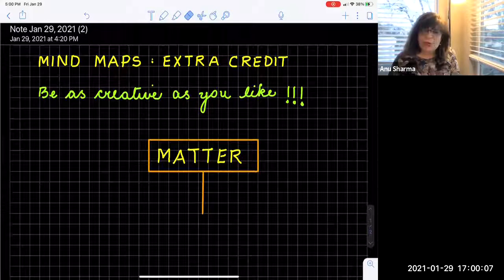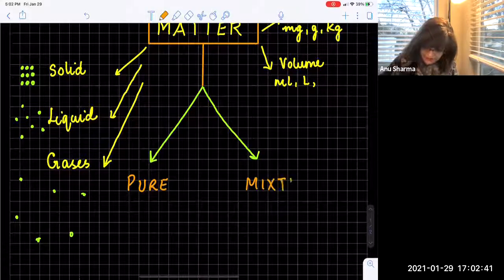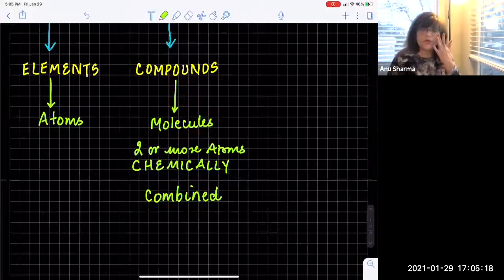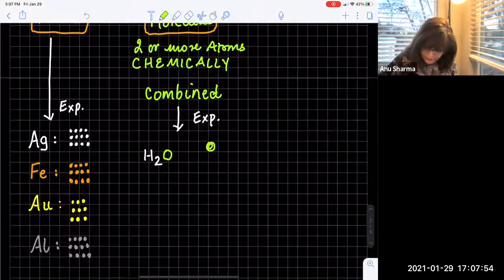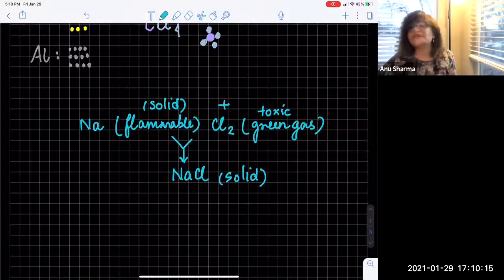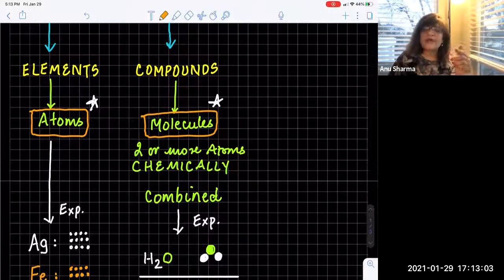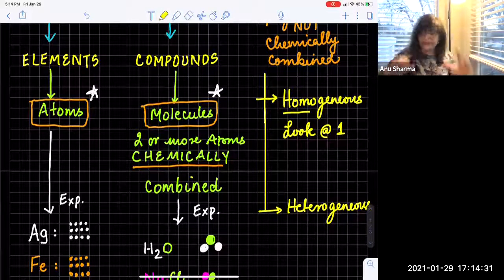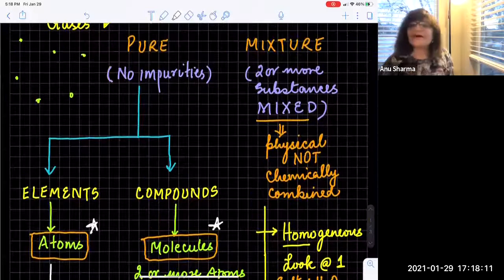Ch 3 Matter & Energy (part 1) (GOB)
LECTURE on Ch 3 Matter & Energy Sec 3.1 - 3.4 This is a general introduction on how to create a MIND MAP on Matter. In this Mind Map, also called FLOW CHART or CONCEPT MAP, we see connection between different concepts that relate to matter - Pure substances and Mixtures, Heterogeneous and Homogeneous Mixtures, Elements, Compounds, Atoms, Molecules, Solids, Liquids, Gases, Mass and Volume.

This is just one example of how to make a mind map. You can be as creative as you like, you can use colors, pictures ann/or apps to make MIND MAPS

Mind Maps are extra credit assignment for my Introductory Chemistry Class. But advanced learners can always use this technique to learn chemistry or any other subject. This technique is based on imagery / visualization and can be applied to real life situations also.
(Credit: Thanks to TONY BUZAN, inventor of MIND MAPPING)

The lecture is for students in CHEM 30A but it also applies to Chem 006, Chem 007, Chem 31, Chem 1A, Chem 210 and any Introductory General, Inorganic, Organic and Biological Chemistry Courses in college level classes.

Courtesy - General Organic Biological Chemistry Structures of life by Karen C Timberlake

Please take your own notes as you watch the lecture video.

PLEASE NOTE : ALL COPYRIGHTS BELONG TO ORIGINAL OWNERS. This includes credit for thumbnail photos as well.